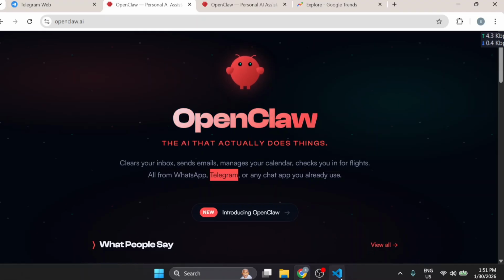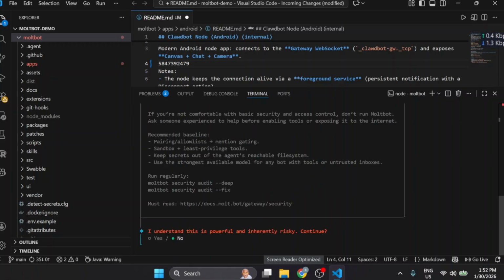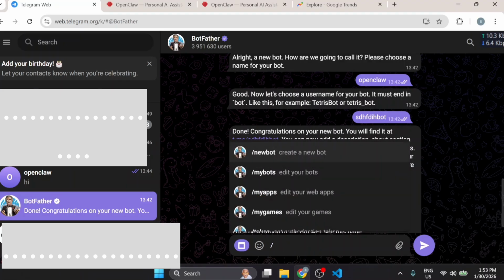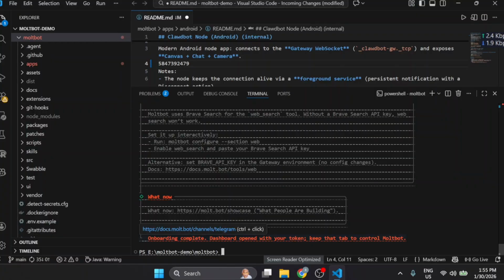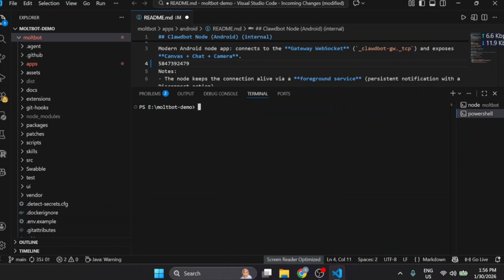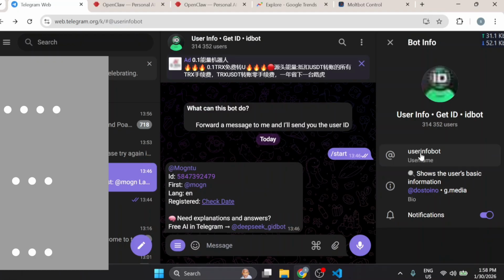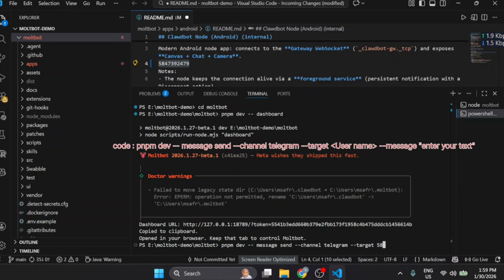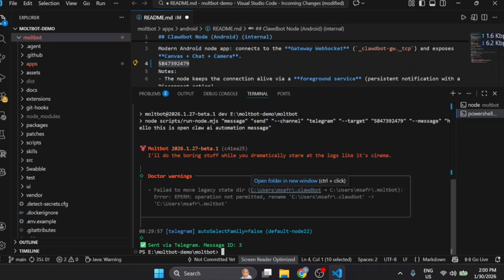I Connected OpenClaw.ai with Telegram 🤯 | Real Automation Demo (Step by Step)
In this video, I show how to connect OpenClaw.ai (formerly MoltBot) with a Telegram bot and send messages automatically, step by step.

This is a beginner-friendly, practical demo where you’ll see:
How OpenClaw.ai works in real life
How to connect a Telegram bot
How automation actually sends messages
Why user ID is required in Telegram
How the CLI and dashboard work together

I start by showing the final result first, then explain everything clearly so you can follow along on your own laptop.

👉 No cloud setup
👉 No paid tools required
👉 Works locally on your system

If you already watched my previous video on OpenClaw.ai setup, this is the next step where things become practical.

📌 Next video: Adding AI intelligence to OpenClaw.ai.